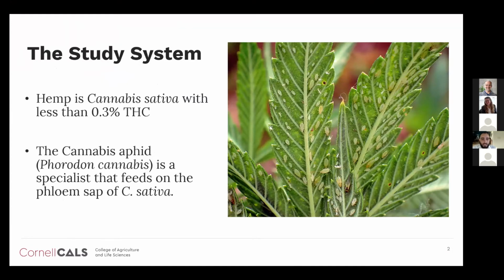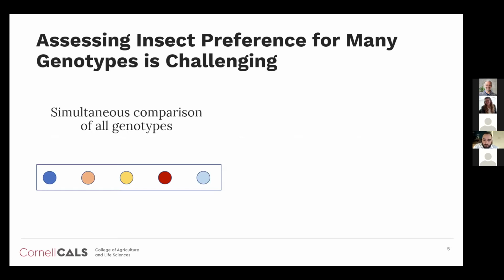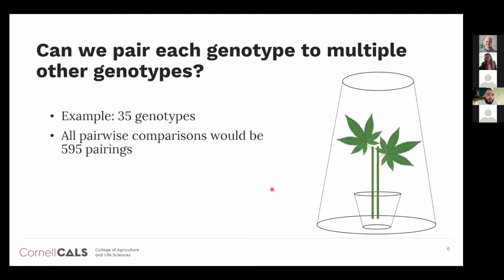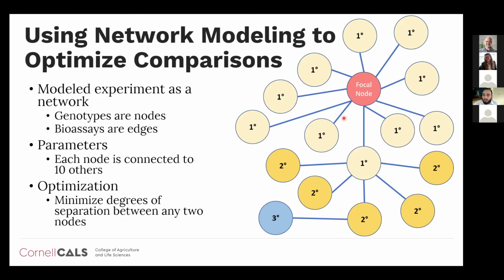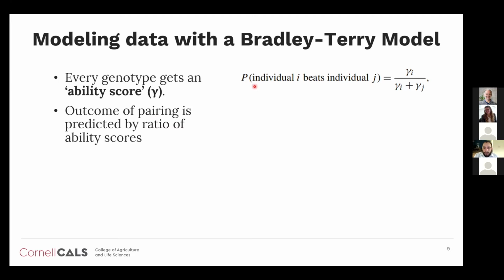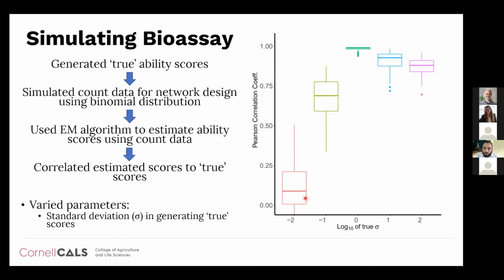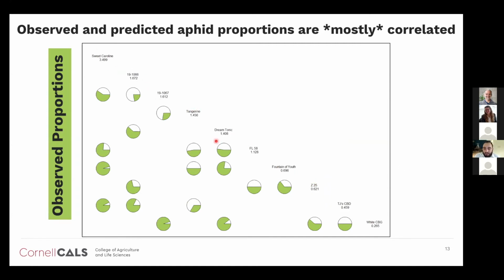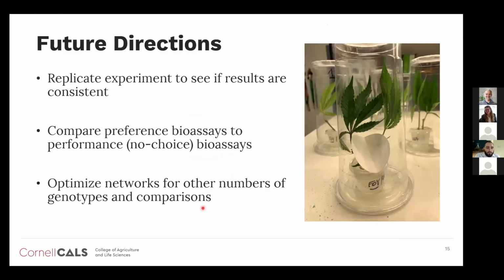George Stack: A Binary-Choice Network Bioassay to Assay Aphid Preference in Hemp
George Stack, Graduate Field of Plant Breeding
Plant Breeding Graduate Student Seminar